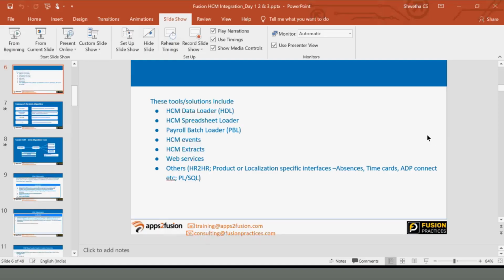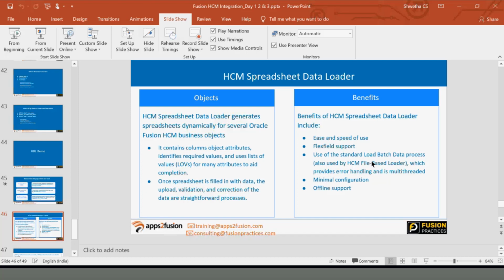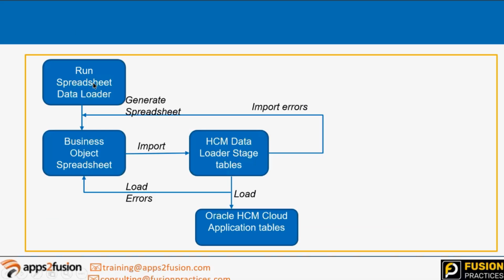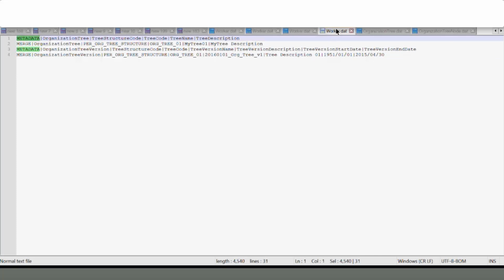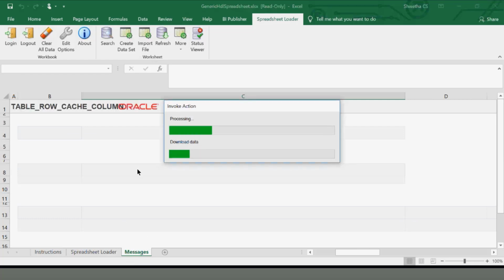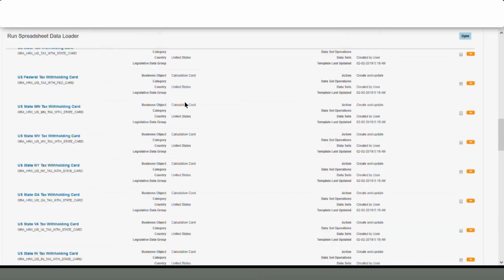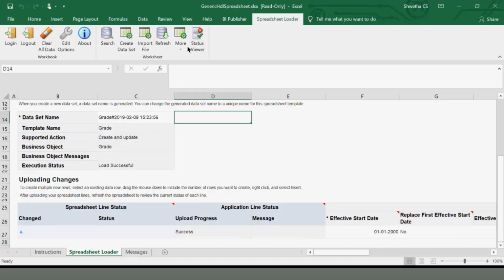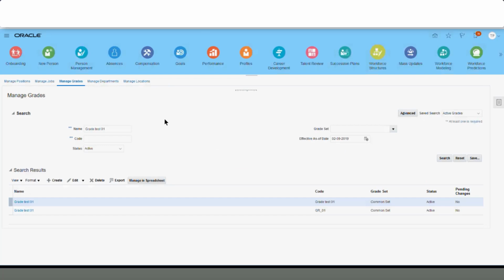objects and benefit of HCM spreadsheet loader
As there are different inbound options available in Fusion, one is HDL, another one is Spreadsheet loader and PBL (Payroll Batch Loader)
In this video we will speak about Spreadsheet loader.